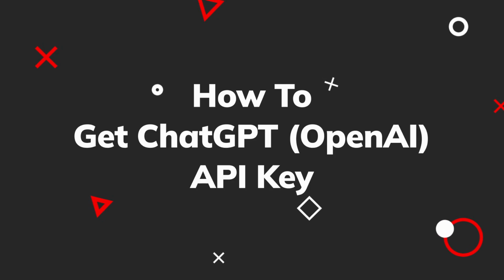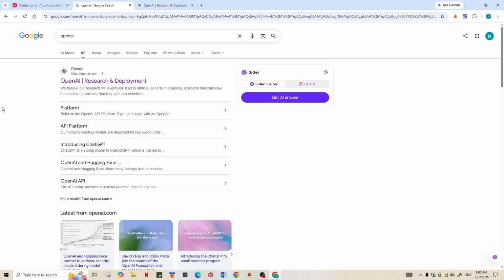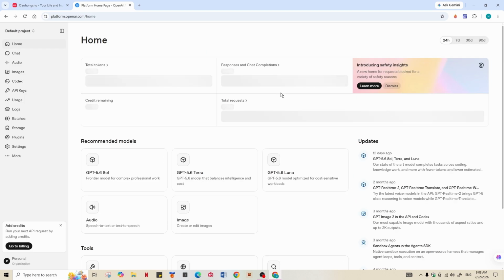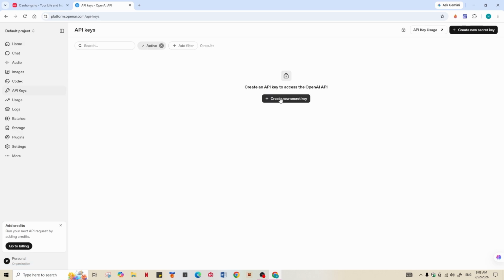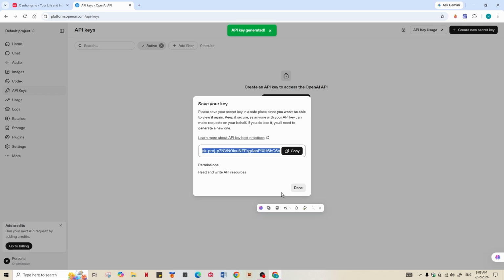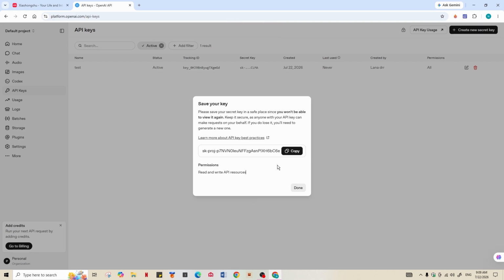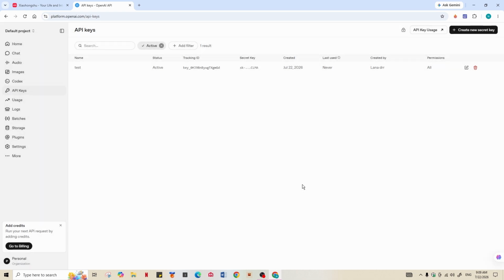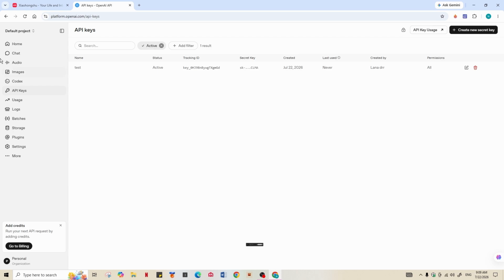How To Get ChatGPT (OpenAI) API Key 2026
Want to use the ChatGPT (OpenAI) API in your app, website, or automation project? 🤖🔑 This step-by-step 2026 guide will show you exactly how to get your OpenAI API key and start using the API for development, integrations, and AI-powered applications.

What You’ll Learn in This Video:
✅ How to create or sign in to your OpenAI account
✅ Where to find and generate your OpenAI API key
✅ How to securely copy and store your API key
✅ Best practices for keeping your API key safe
✅ Tips for getting started with the OpenAI API in 2026

Whether you're a beginner building your first AI project or a developer looking to integrate ChatGPT into your application, this tutorial will help you generate your API key quickly and securely.

📌 Chapters:
⏱ 0:00 - Introduction
⏱ 0:12 - How To Get ChatGPT (OpenAI) API Key (2026)